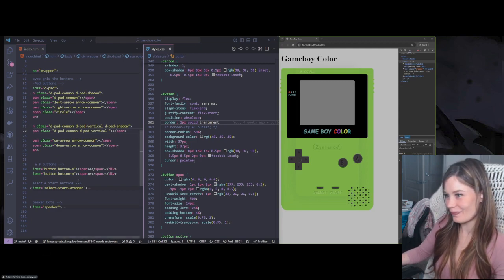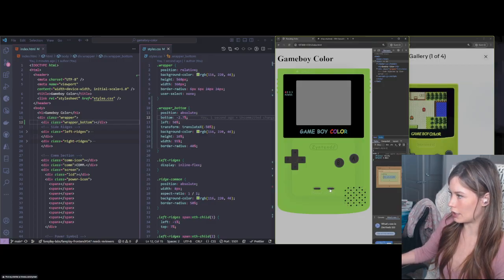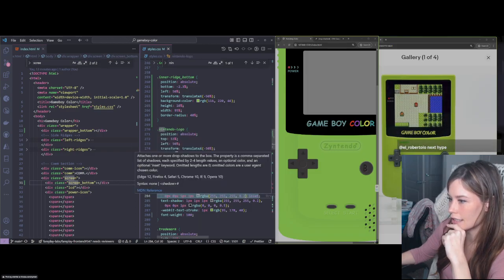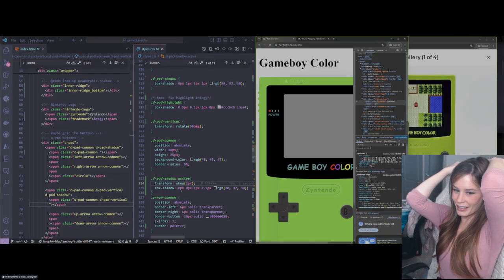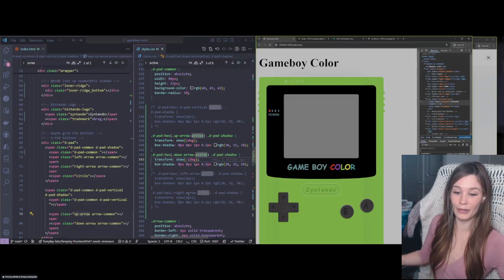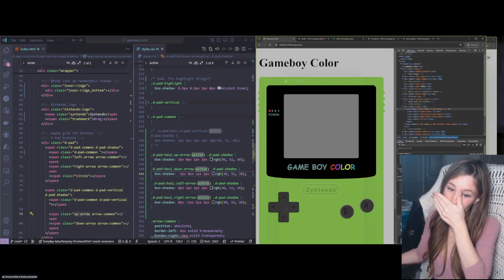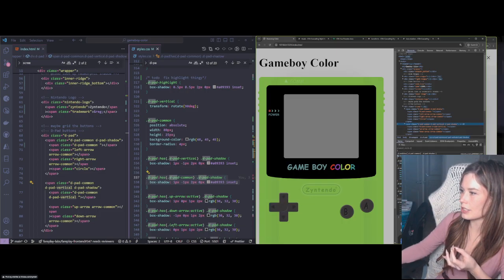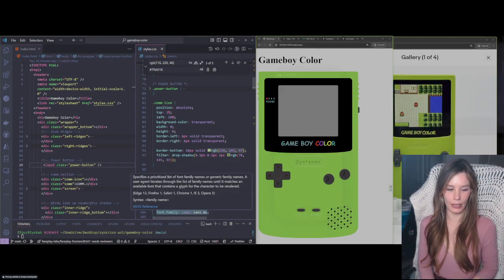coding in css a gameboy #4